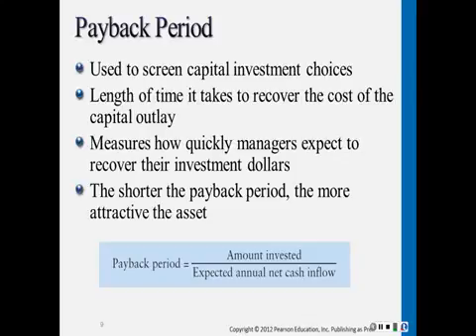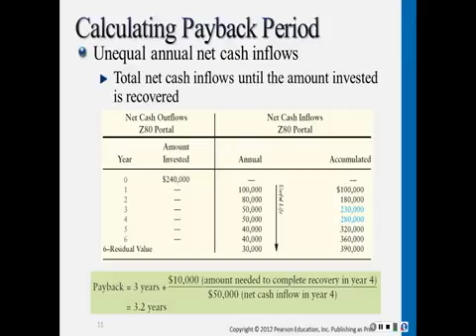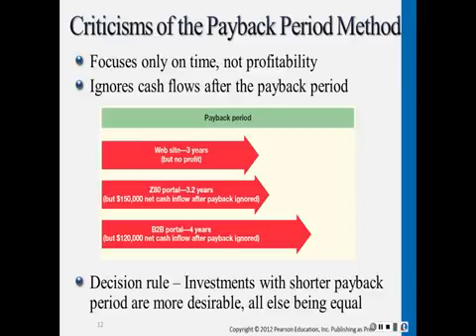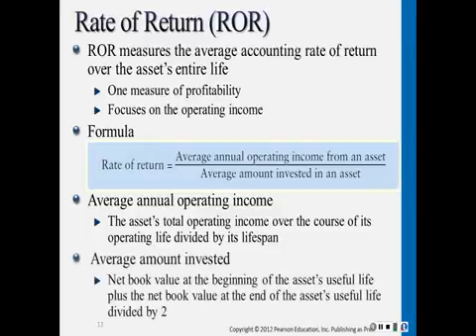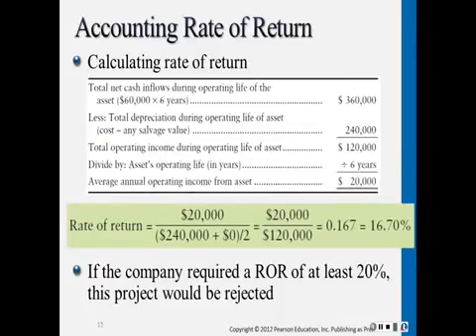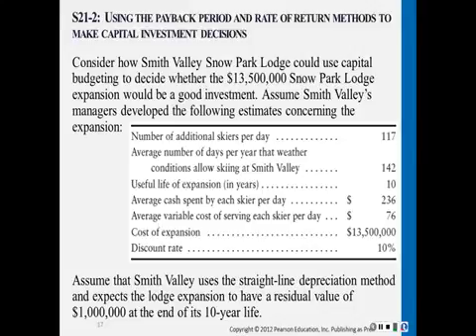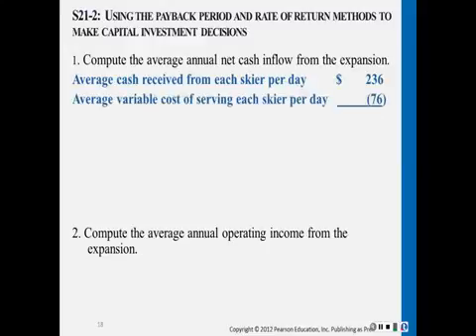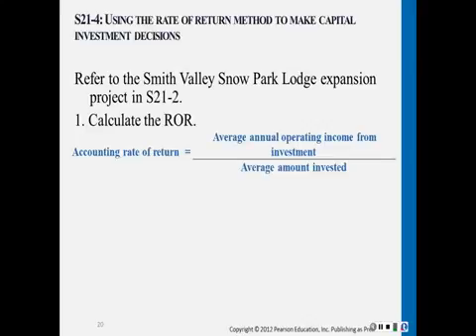ACTG 202 80 Chapter 21%2C Lecture 2 mp4